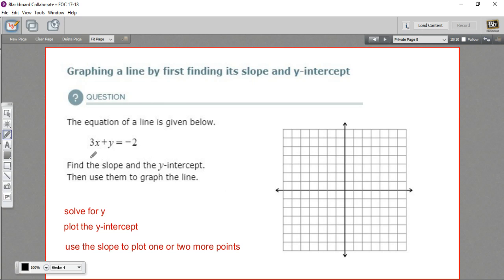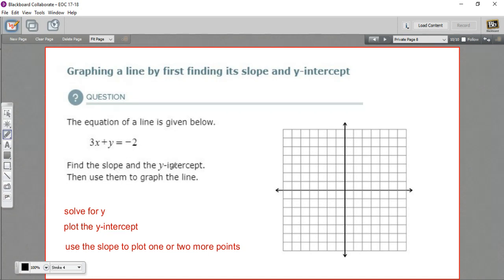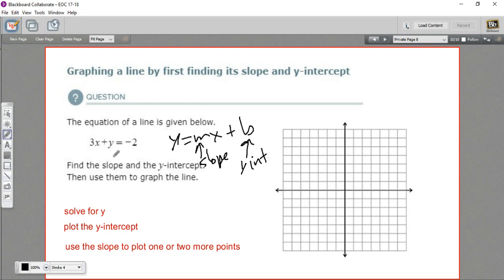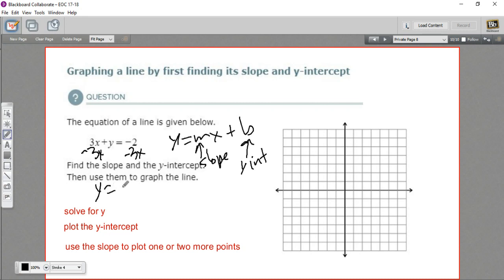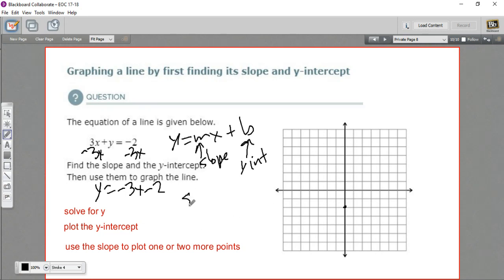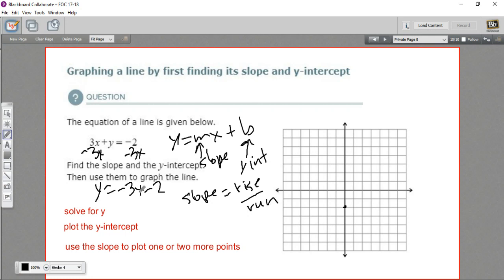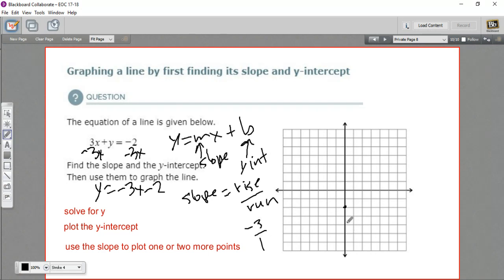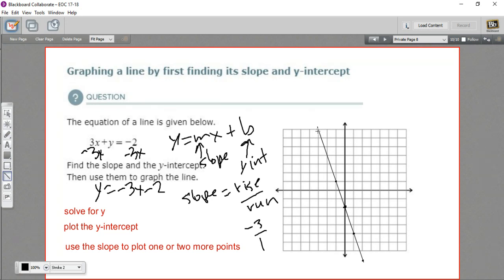Graphing a line by first finding its slope and y-intercept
How to graph a line by finding its slope and y-intercept